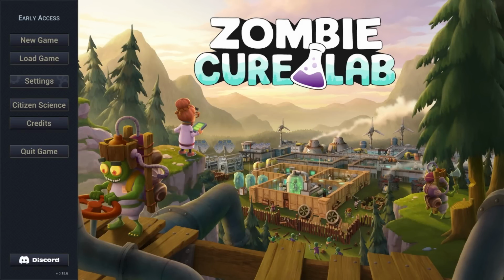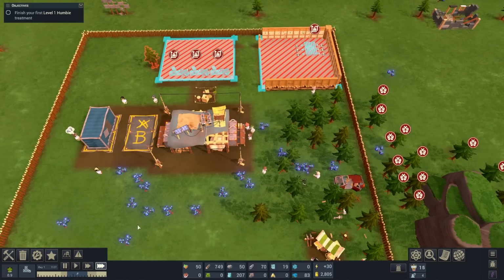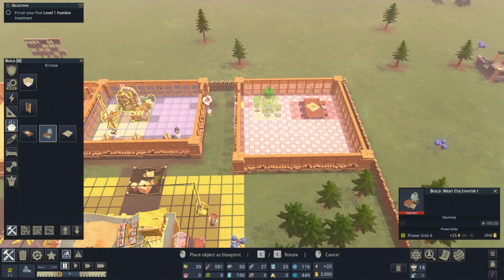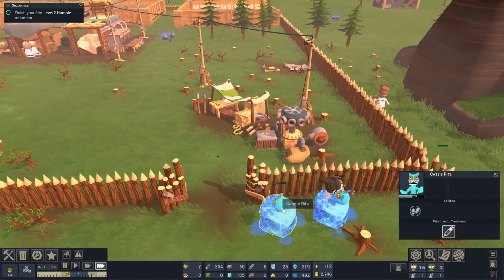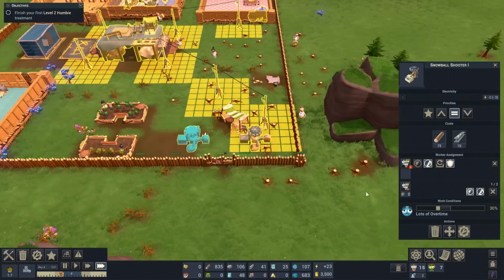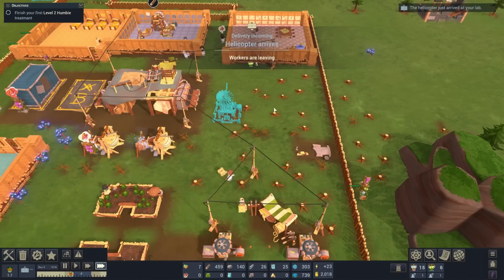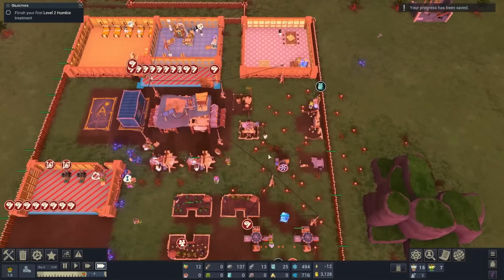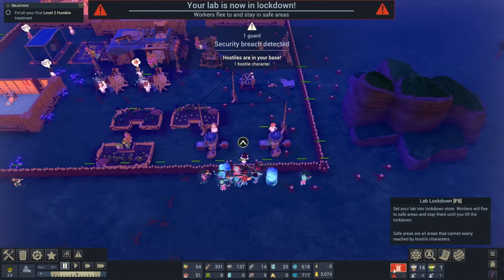Building A HUGE Zombie Cure Factory!! - Zombie Cure Lab - Factory Builder Automation Game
Zombie Cure Lab is a  sandbox lab builder where you'll lead a team of scientists in curing - not killing! - the mindless zombies attacking your base. Cured zombies will help your scientists with expanding your facilities, gathering resources and researching new technologies.